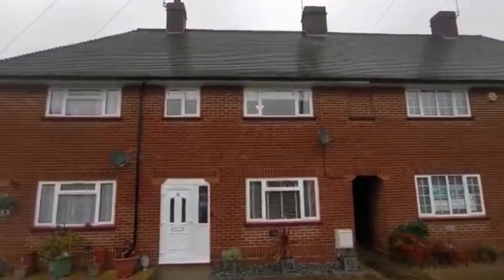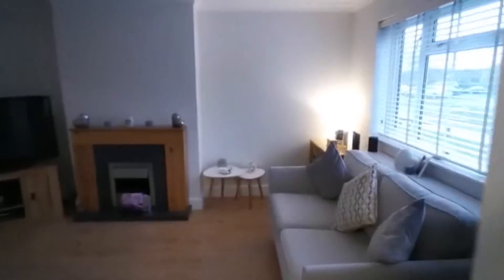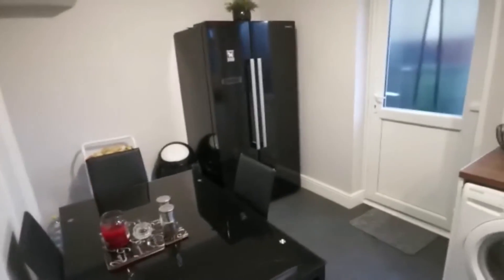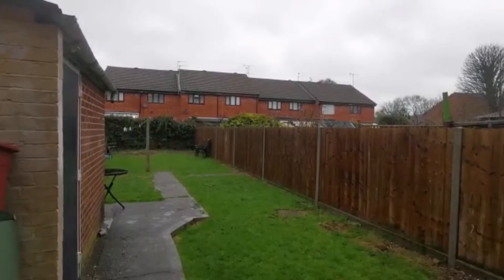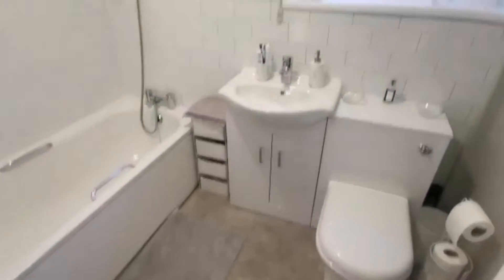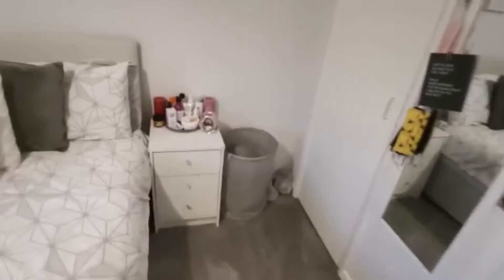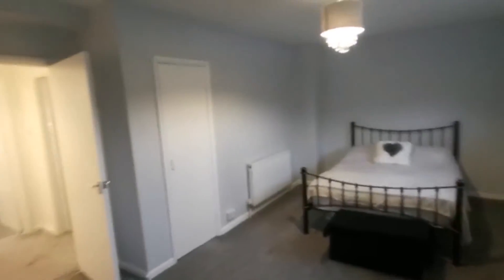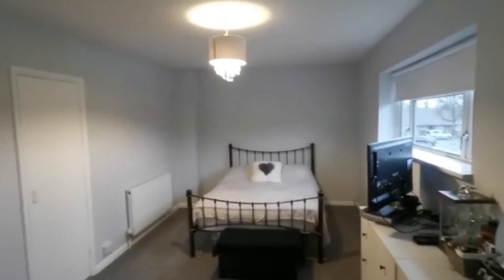Fawns Manor Road, Bedfont, TW14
Tucked away at the end of this quiet cul-de-sac is this very well presented and deceptively large two bedroom terraced home. Benefits include: entrance porch which then leads into the attractive and well-kept living room to the front aspect, and then to the rear is an excellent sized modern kitchen diner with direct access to the good size 69ft private garden with side access and brick built storage shed. Upstairs there is a huge master bedroom to the front aspect which could easily be split into two bedrooms or trimmed down to allow for stairs to convert the loft in the future (subject to the usual consents). There is also a good size second bedroom, a lovely re-fitted family bathroom suite and access to the loft. This property overlooks a communal green and there is parking bays on a first come first serve basis. Ideally situated for easy access to Fairholme Primary School and within 2 miles of Hatton Cross Tube station. Viewings highly recommended!